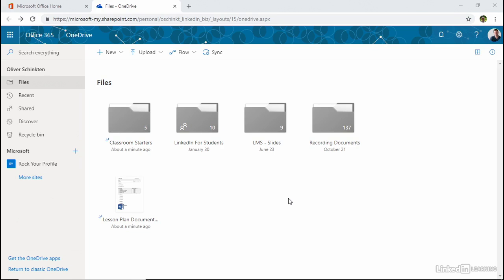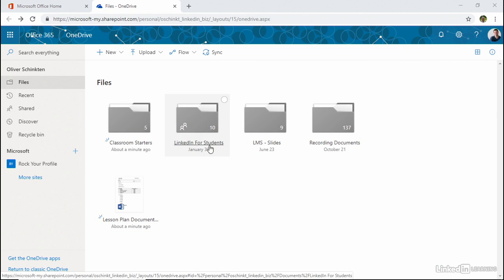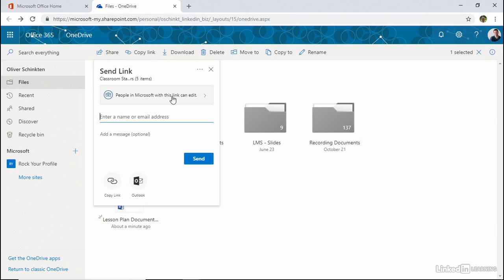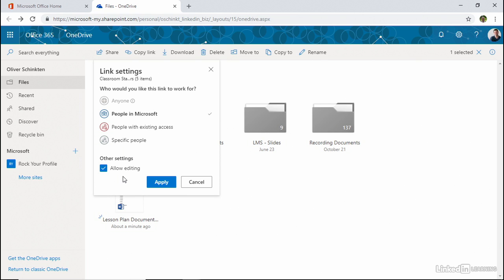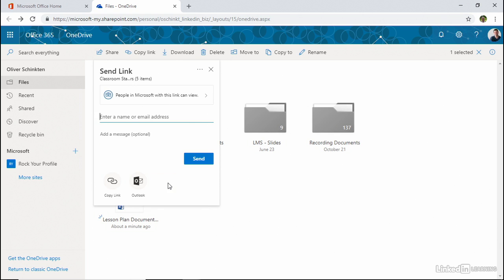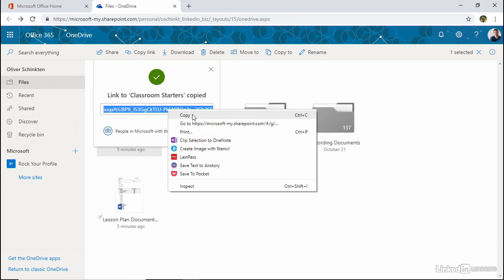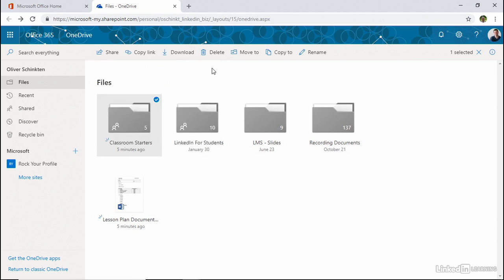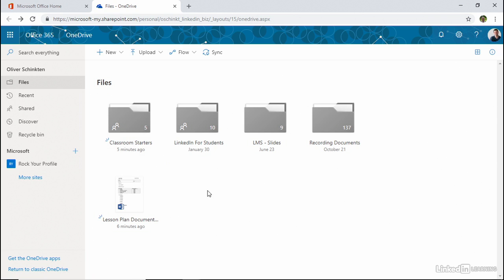Learn Office 365 Lesson 26 Share resources with students